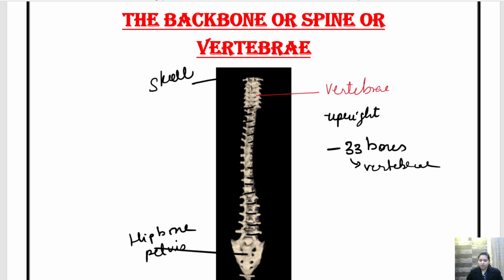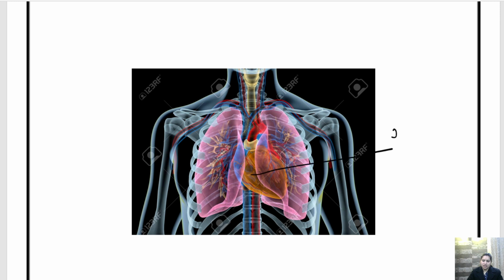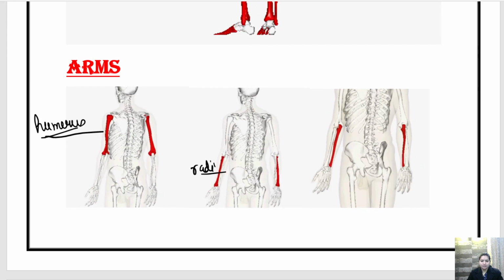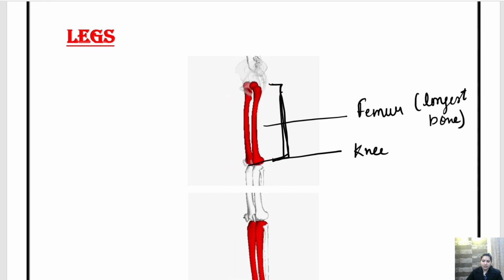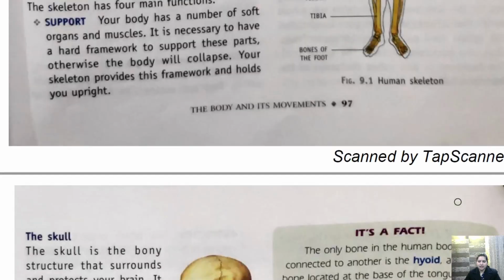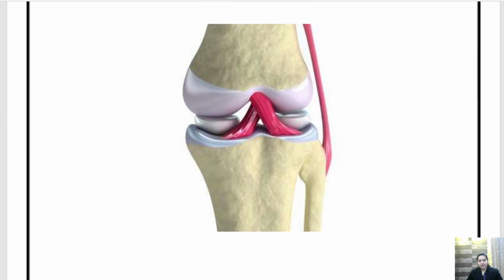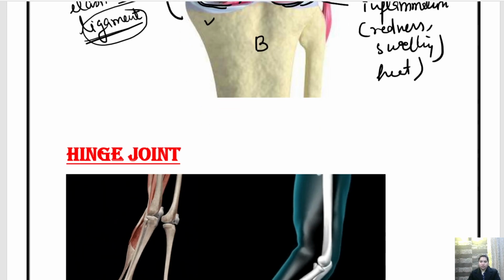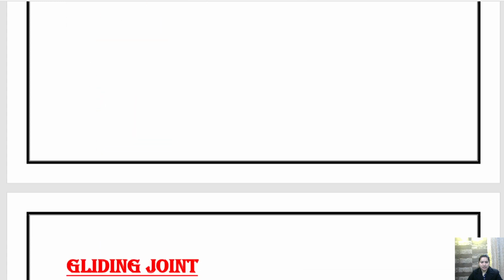CLASS 6 BIO BODY AND ITS MOVEMENT 17 DEC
BY-REETIKA NAGAR